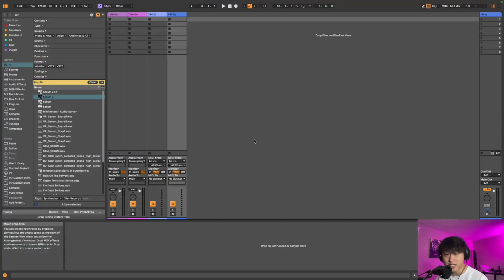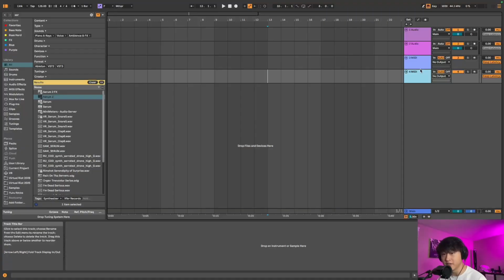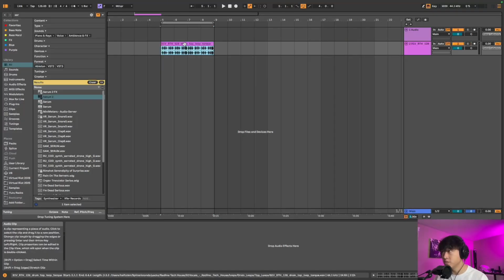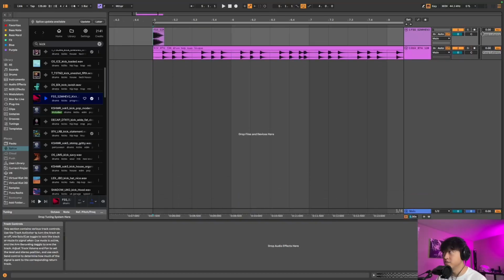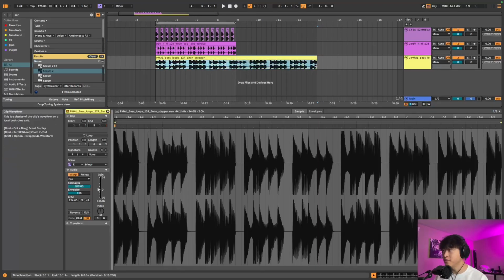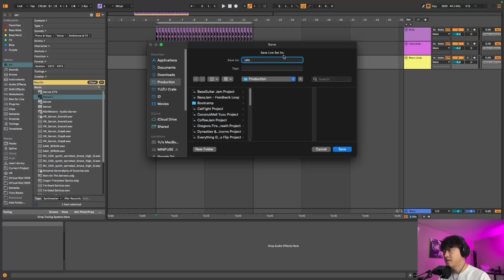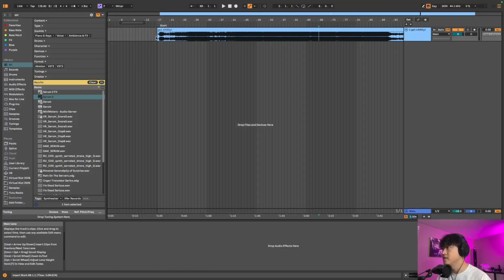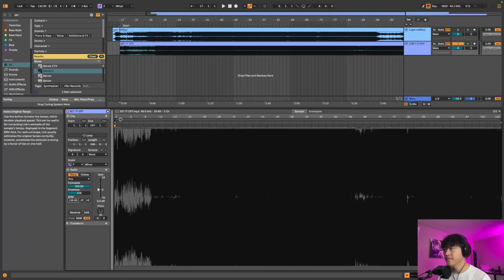JSTDRMN Mashup Bootcamp - Day 1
Transfer your DJ Skills to Ableton Live and start making professional mashups to post on Soundcloud!

In Day 1 of the bootcamp, we'll learn the basics of navigating Ableton and making our first beat.